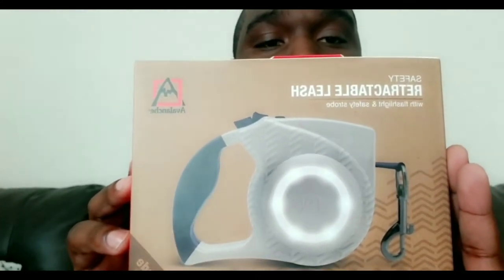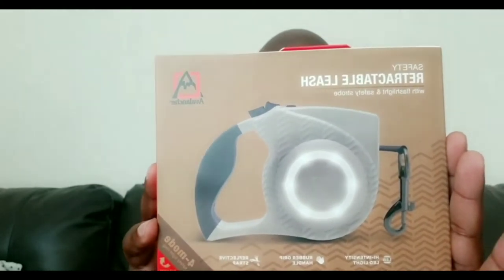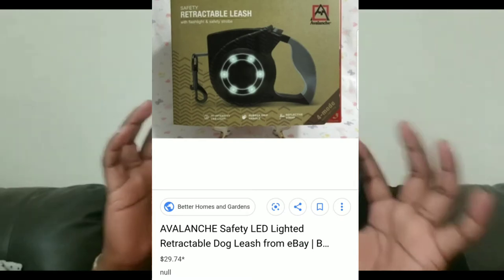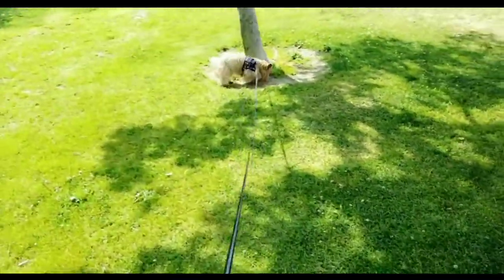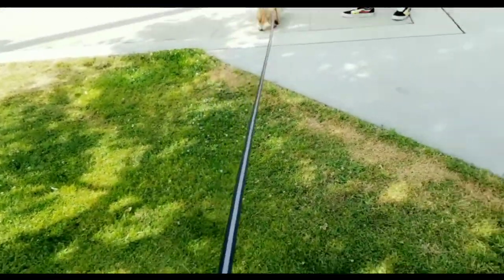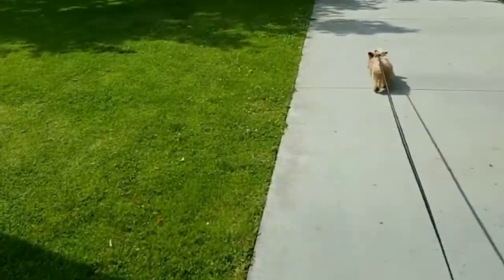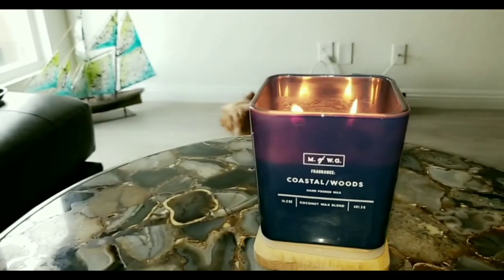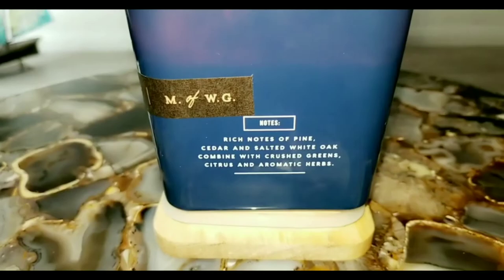Life with Diddy: Avalanche Dog Leash Review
In today's video we will be talking about this great find I got from Homegoods. This saftey retractable leash with flashlight & safety strobe by Avalanche was a STEAL! It was originally priced at $30 and I got it for less than 1/2 that price. So I tried it out to make sure it wasn't a dud. We really are liking it.